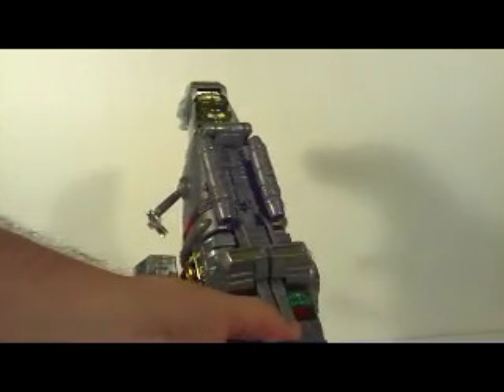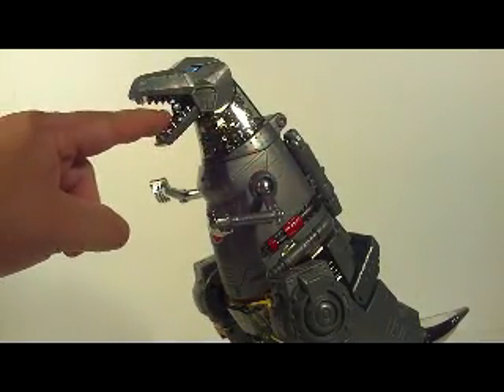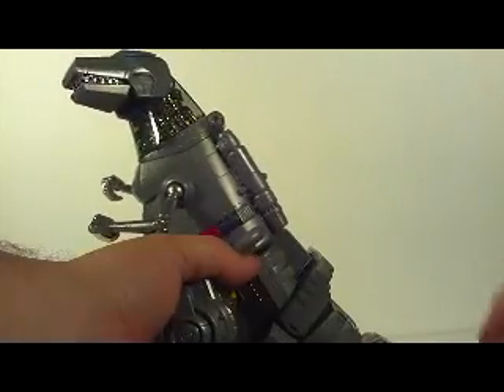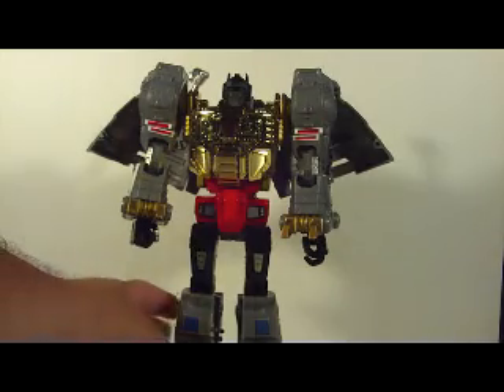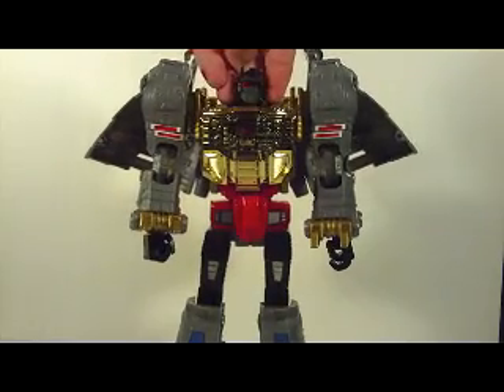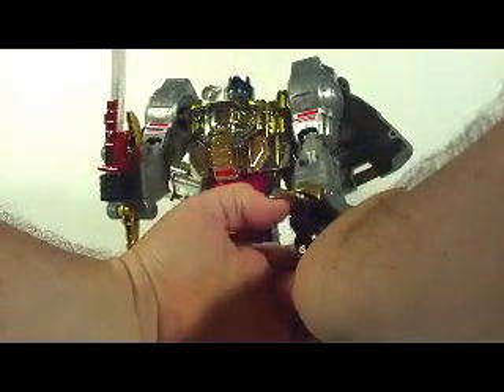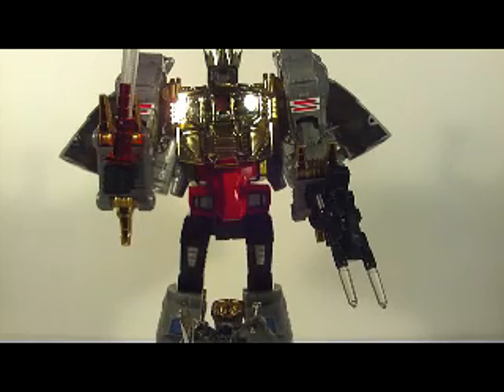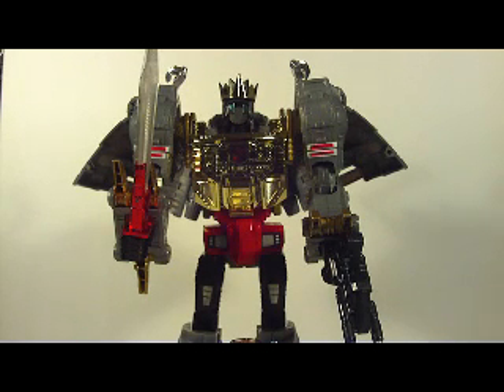Hasbro's Masterpiece Grimlock review.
Well my 1st video back online and it had to be a "Masterpiece"